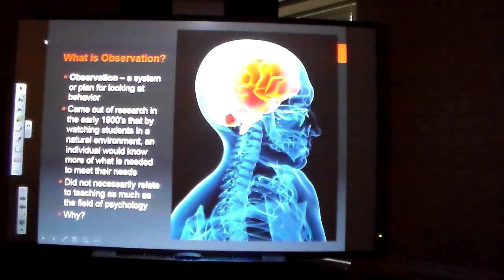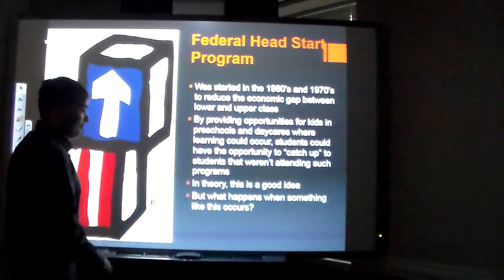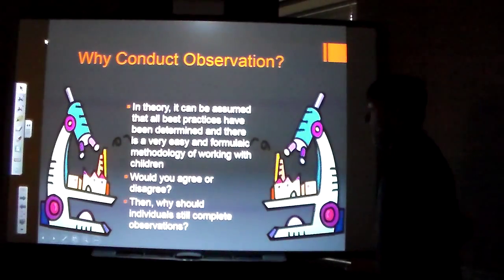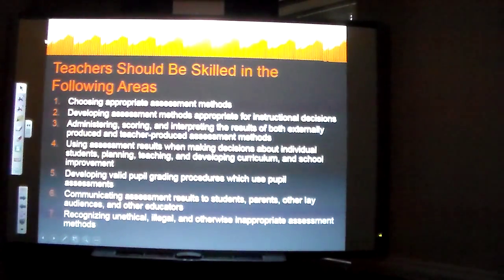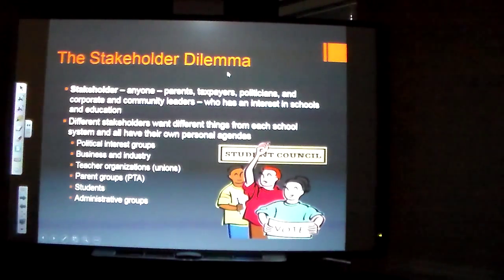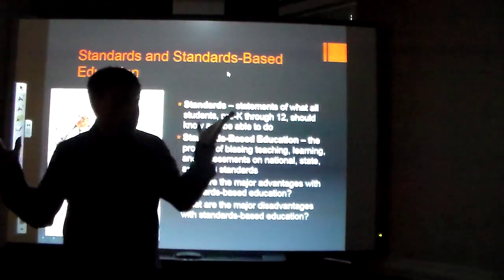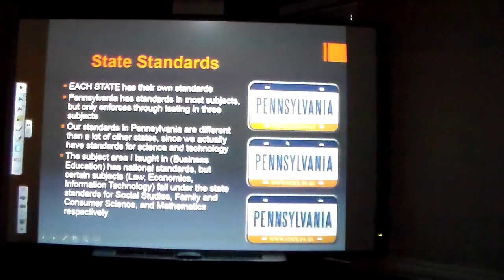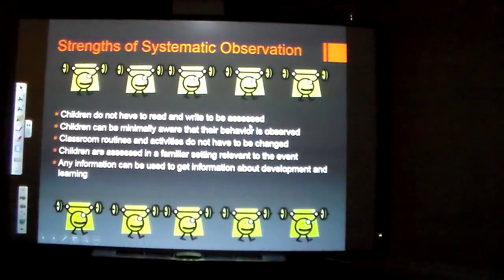EDUC 104 Chapter 6 Part 1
This is part one of the video for Ch. 6 for EDUC 104.